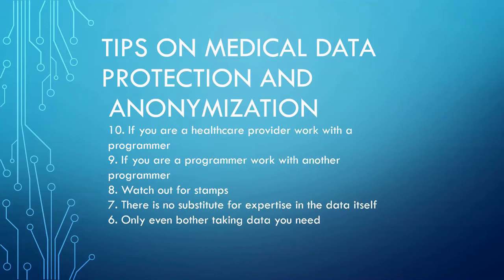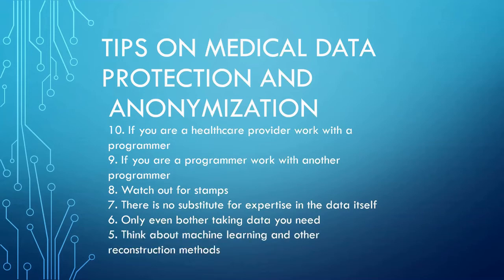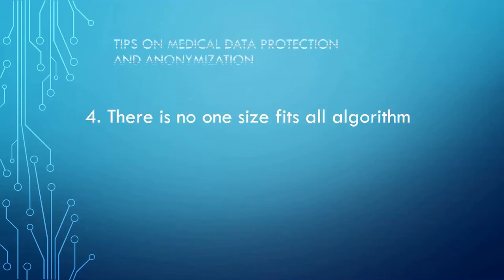Better cybersecurity: anonymization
A video with general comments on anonymization and cybersecurity in the healthcare context. Some general hints about how to make effective algorithms to anonymize health data included.Some pitfalls of data anonymization covered on a general level.